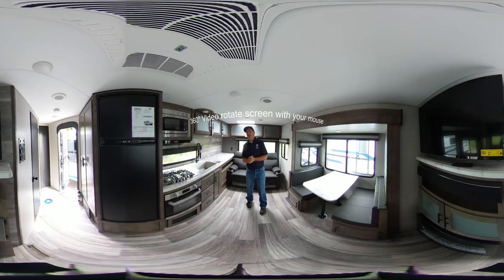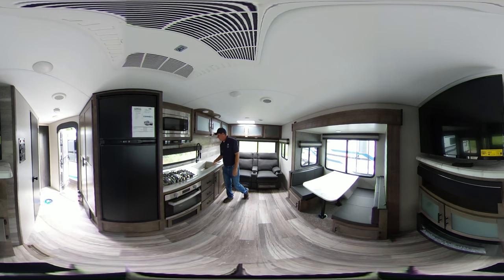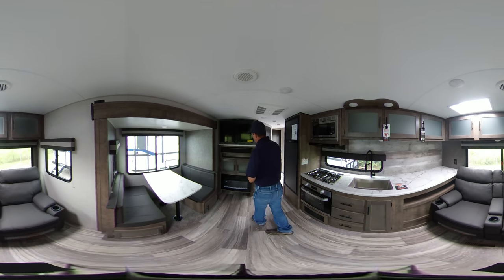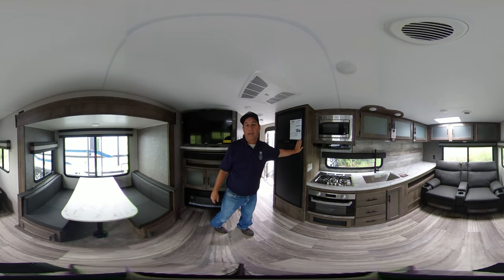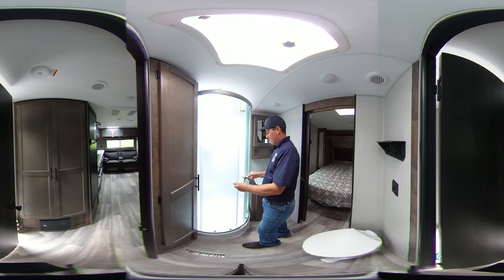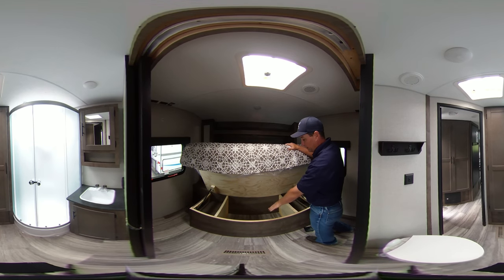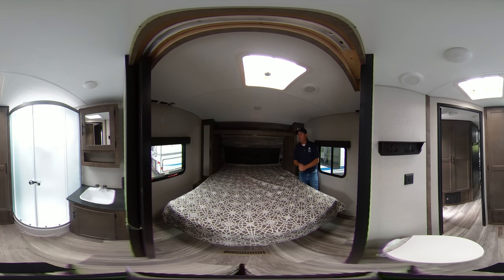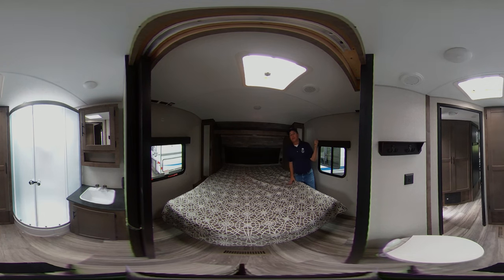'20 Connect 241RLK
Hit the open road in this plush and spacious 1998 Winnebago Adventurer motorhome! It features tons of thoughtful exterior and interior storage to give you more living space, including an overhead entertainment center, fold-up table, large built-in wardrobe, and slideout pantry.